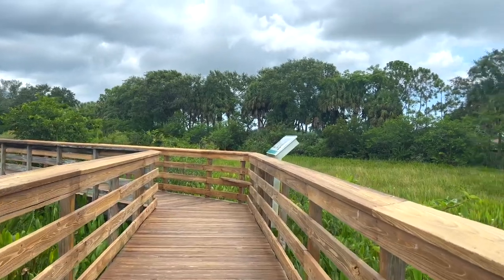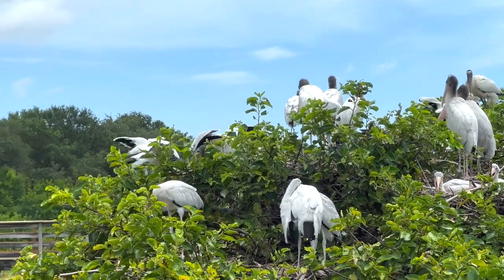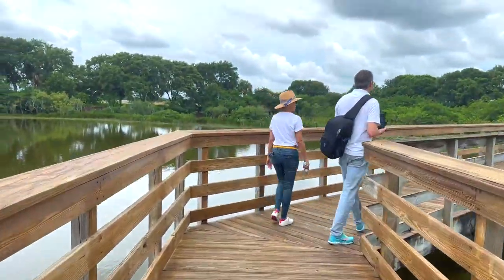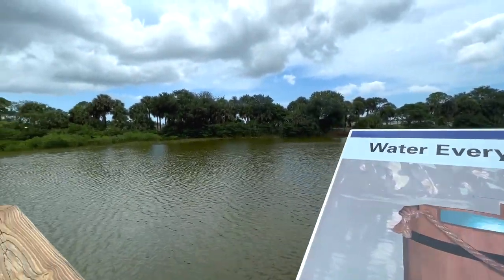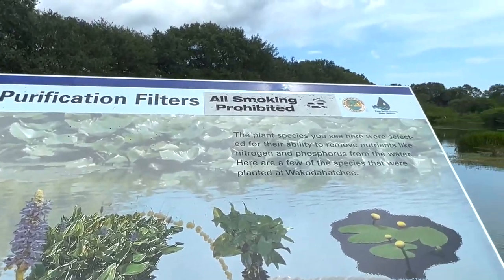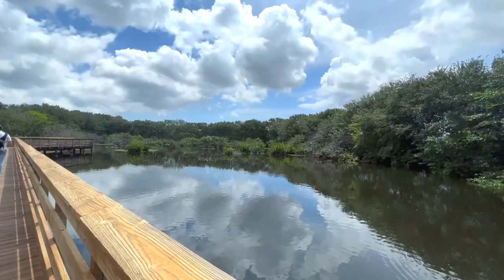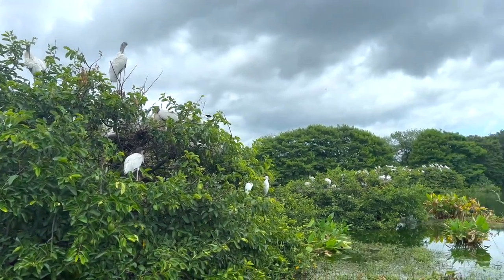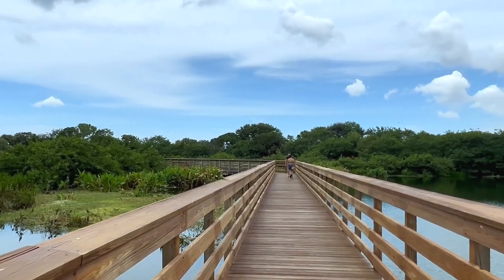Wakodahatchee Wetlands | Only in The Palm Beaches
The Wakodahatchee Wetlands, opened in 1996 in Delray Beach, features a beautiful three-quarter mile boardw​alk that crosses between open water pond areas and islands with shrubs and snags to foster nesting and roosting.

This site is part of the South section of the Great Florida Birding Trail and offers many opportunities to observe birds in their natural habitats. Over 178 bird species have been identified there, along with turtles, alligators, rabbits, fish, frogs and raccoons.

During the fall months, the pond apple trees are in full foliage and during the winter months the migrating birds, such as herons and wood storks, return to make their nests, lay eggs and welcome their hatchlings before spring — so it’s a great time to visit!